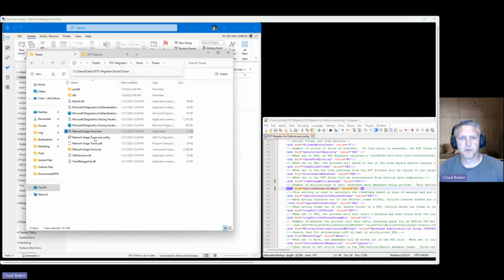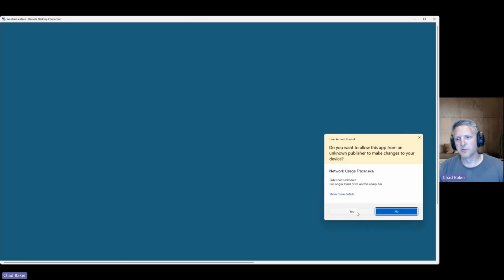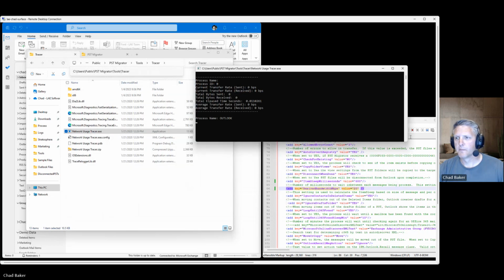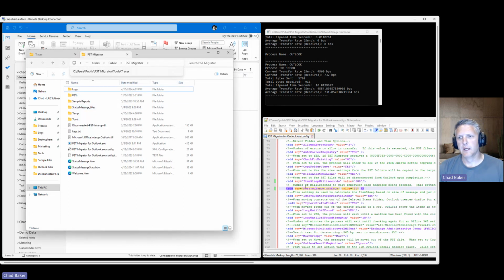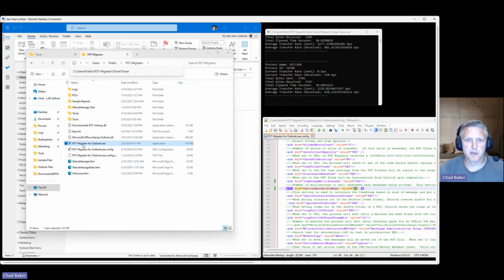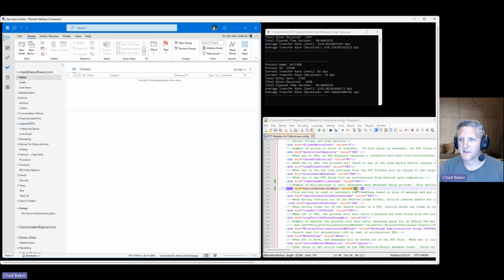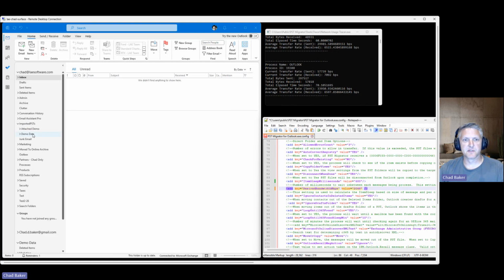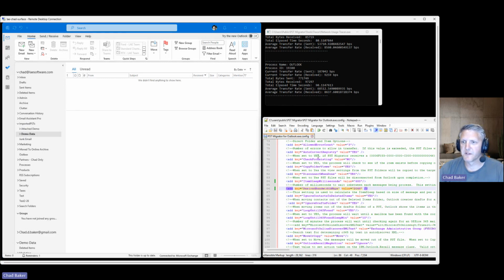Desired Bandwidth: PST Migrator Feature in Depth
Part of our Feature in Depth series, Chad Baker walks us through a demo of how Desired Bandwidth can be used to protect networks during a PST migration.